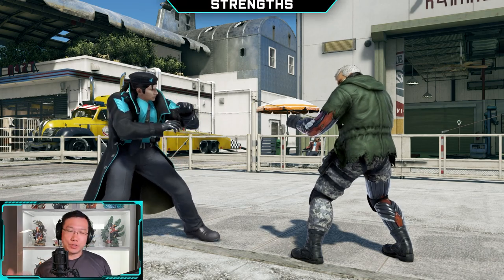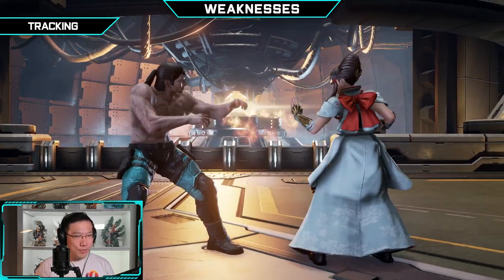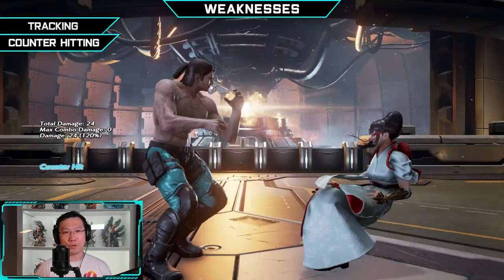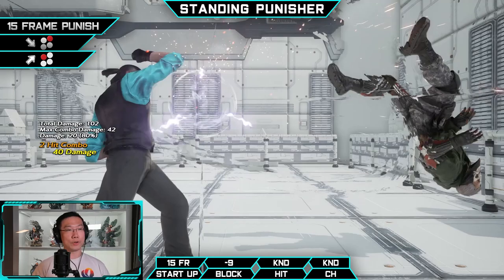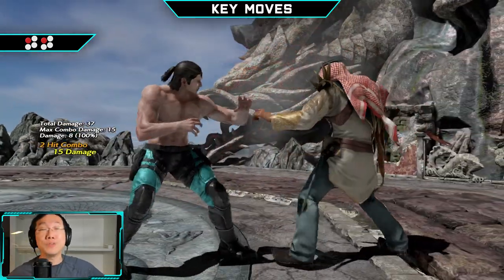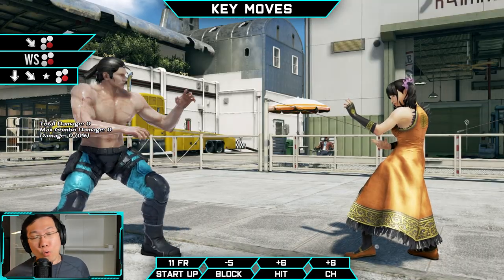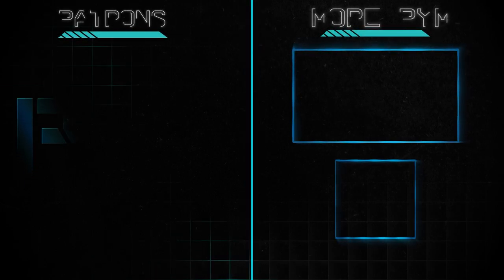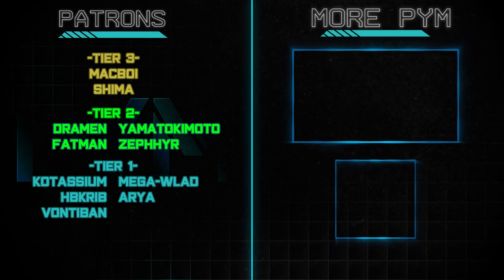Tekken 7 - Dragunov Beginner's Guide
This is a Dragunov guide that goes over the character's strengths, weaknesses, most useful attacks and how / when to use them.  This tutorial is a introductory guide so it will cover the essentials of the character.

-Timestamps-
Intro: 0:00
Strengths: 0:34
Weaknesses: 2:10
Standing Punishers: 5:18
While Standing Punishers: 7:17
Key Moves: 9:31